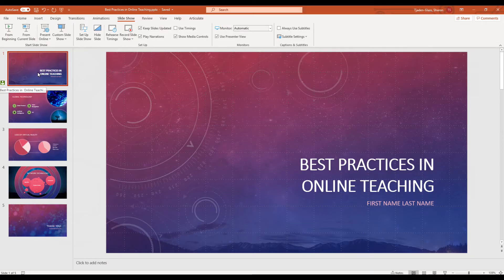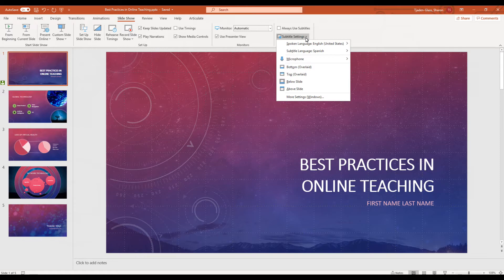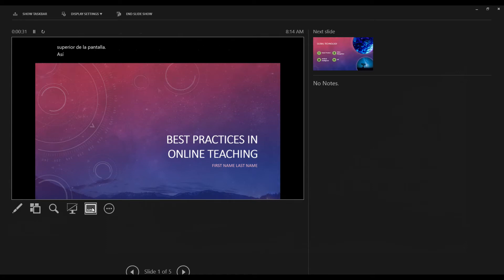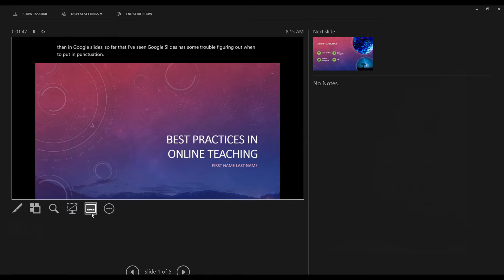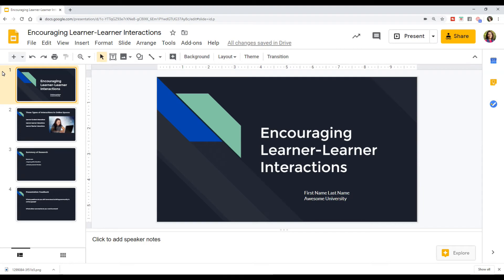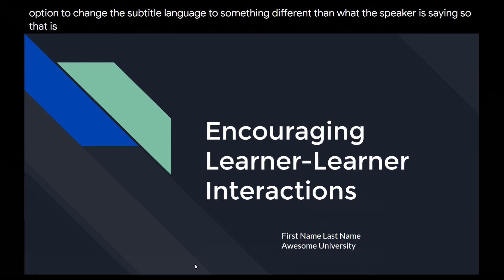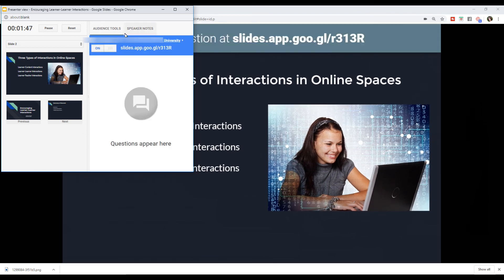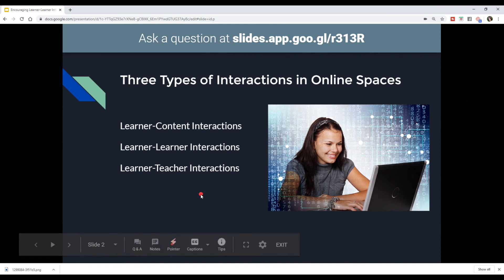Live Captioning in PowerPoint and Google Slides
Live captions are words that appear on your screen while you are presenting a topic.

Using live captions when you teach online or give online presentations can help keep your audience engaged, especially if you're working with English learners.

Find out how to launch live captions in Microsoft Power Point 365 (desktop app) and Google Slides.